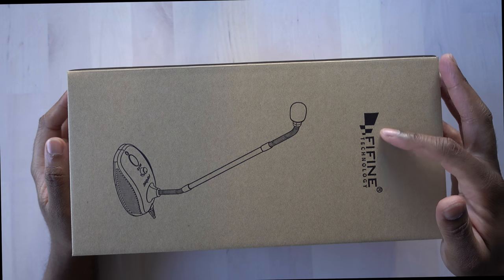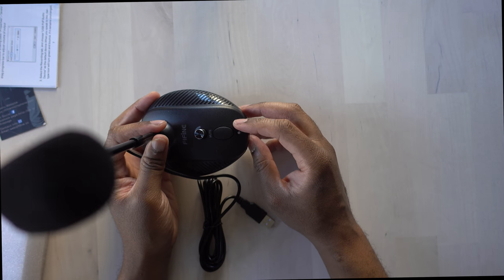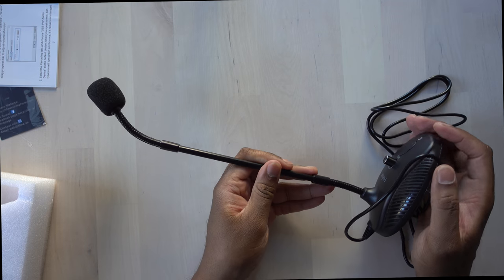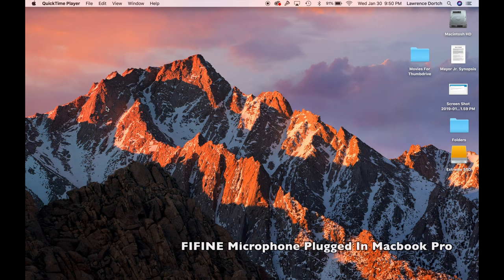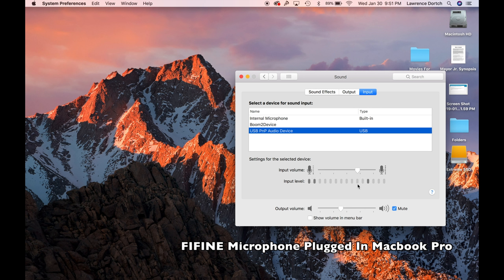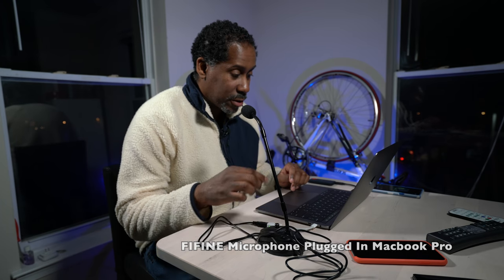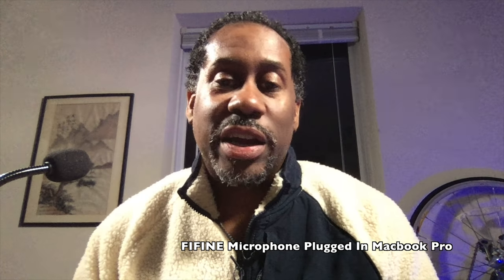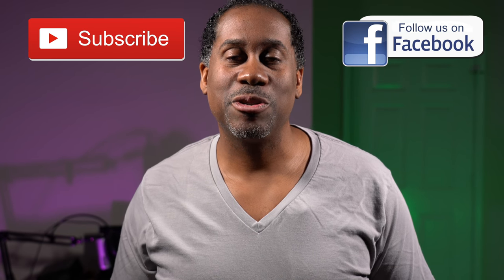Up Your YouTube And Skype Audio Game On A Budget With The FiFine USB Microphone TIFL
Up Your YouTube And Skype Audio Game On A Budget With The FiFine USB Microphone. This microphone is a nice way of giving better quality audio when recording with your computer. If you livestream, screen record or do video conferencing this is a nice way of improving the audio quality of your computer's built-in mic. The Fifine desktop mic also has a gain control knob on the microphone base as well as a mute button which can come in really handy if you are using this for video calls.
To Learn More About or Purchase The Fifine USB Desktop Microphone